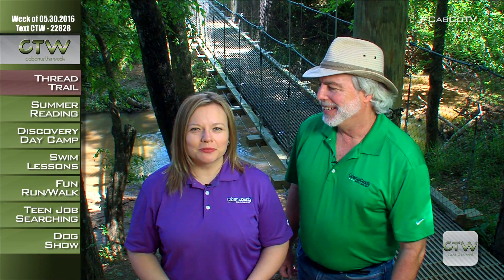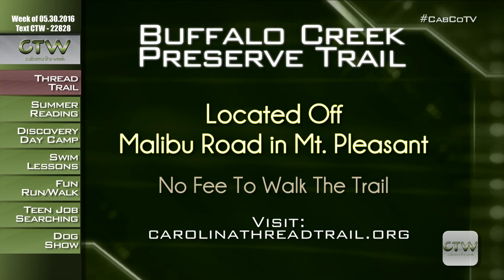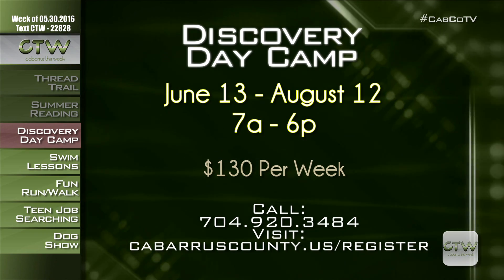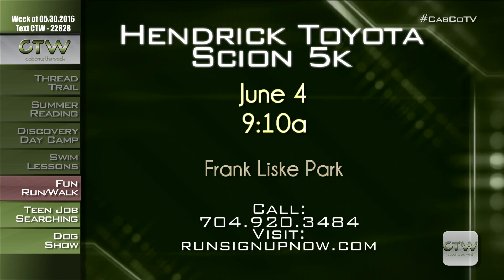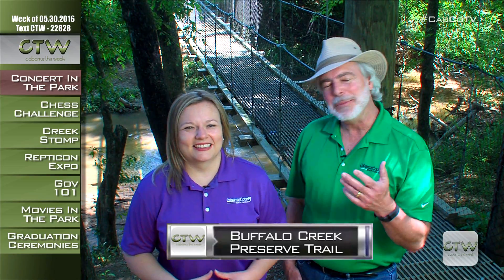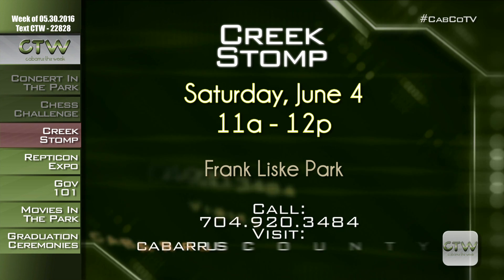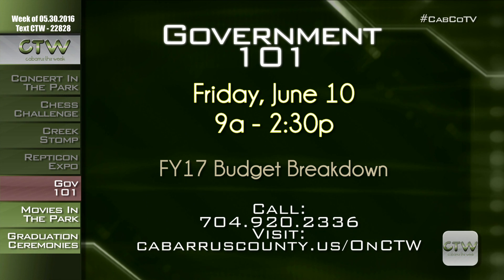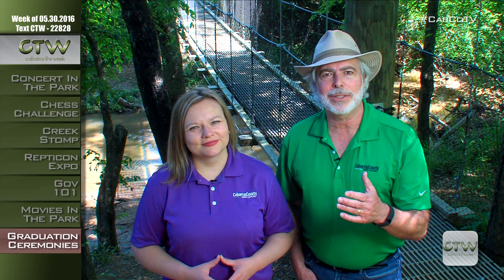CTW Buffalo Creek Preserve Trail 05.30.2016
This beautiful 2.1 mile portion of the Carolina Thread Trail is located within the town's 400-acre Buffalo Creek Preserve. Come run, walk or bike 7 days a week from sunrise to sunset.

cabarruscounty.us/OnCTW